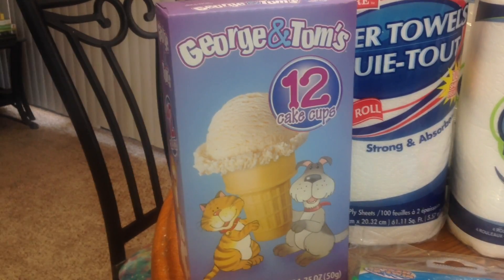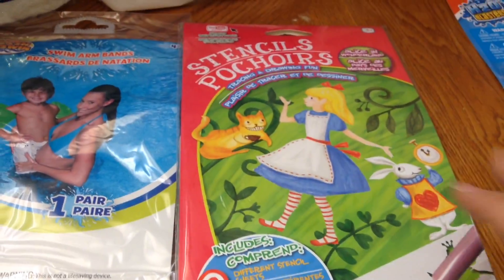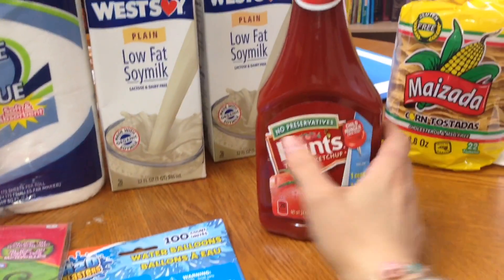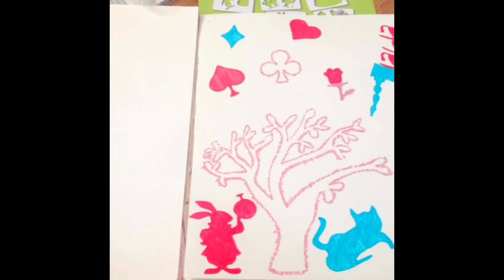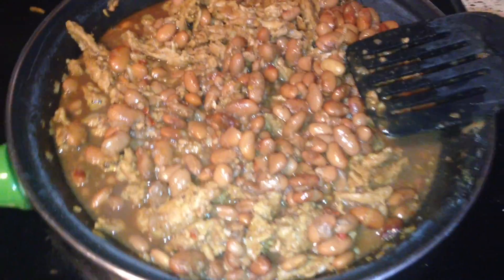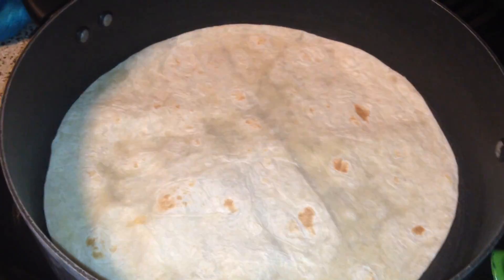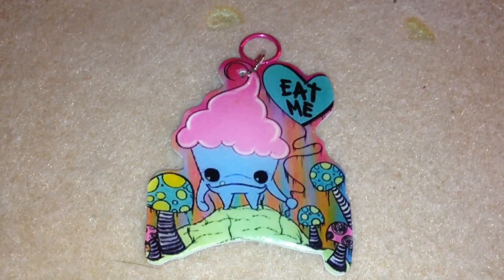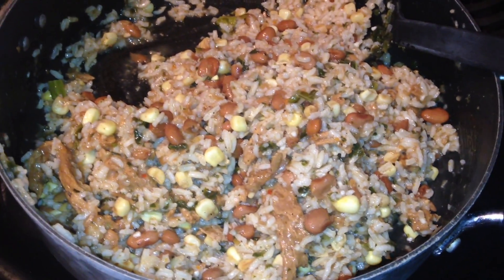Dollar Tree Haul | Food | Water Balloons | Vlog | Ep: 510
Be sure to let me know if you do, because I won't check my box often. ;)

The newest, innovative social networking site: They are sharing social revenues with all of us

25 benefits of bananas.